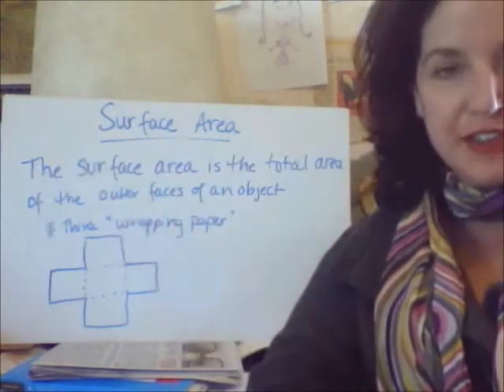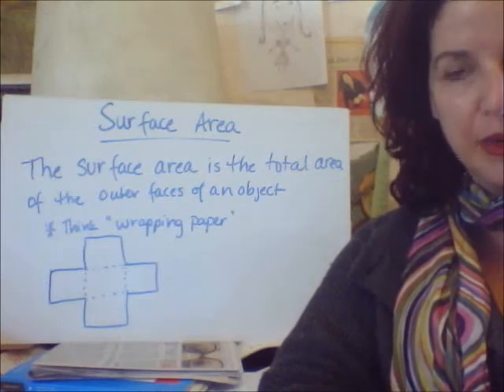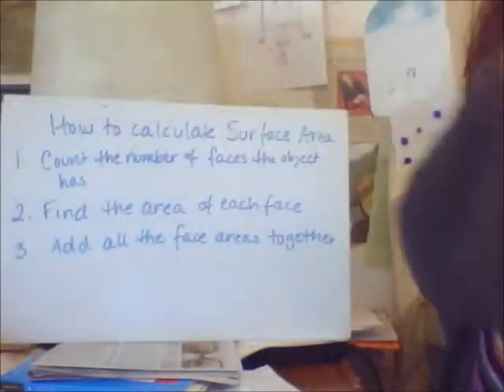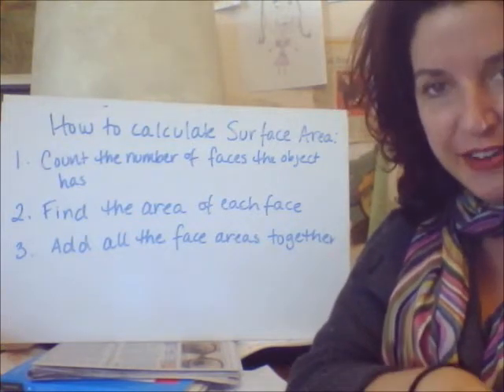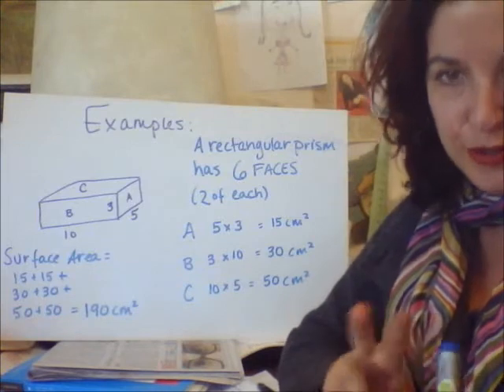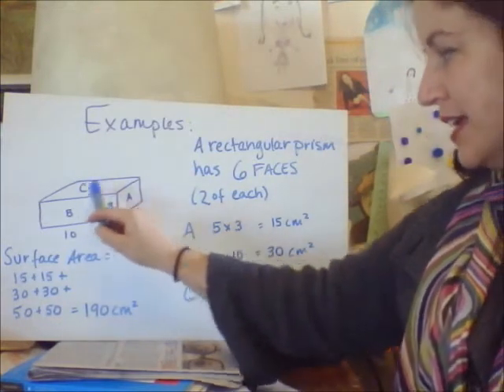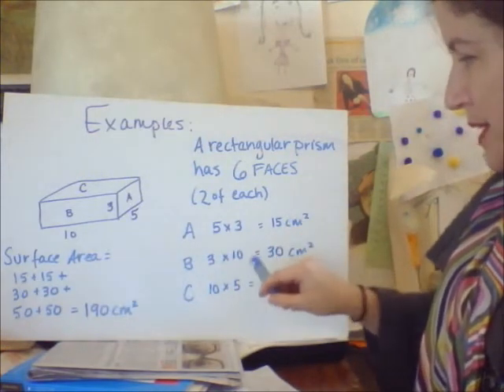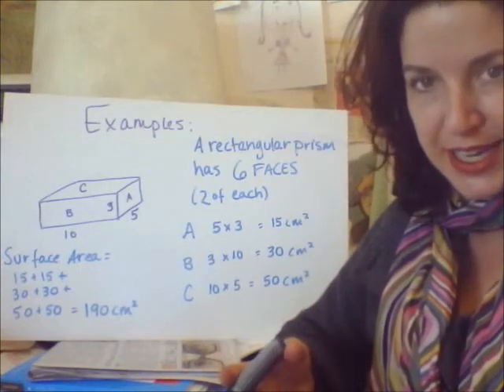Finding Surface Area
How to find the surface area of basic 3-d objects